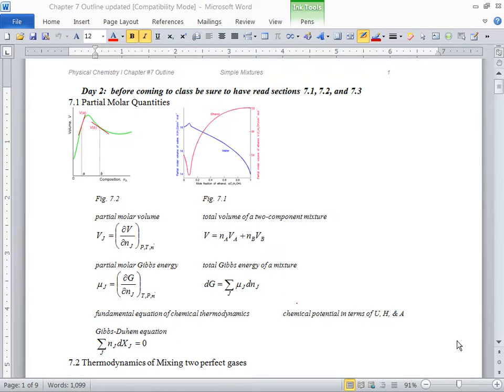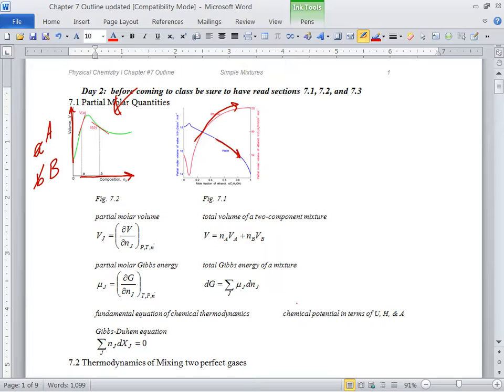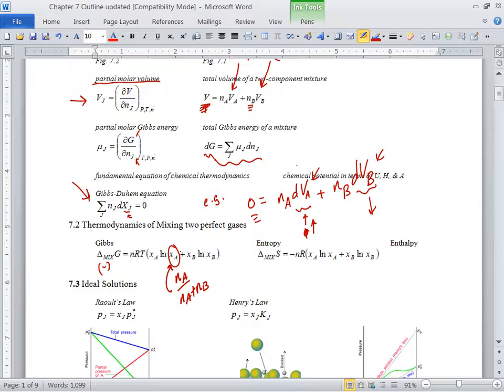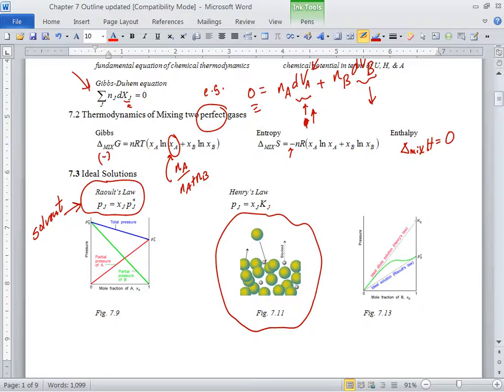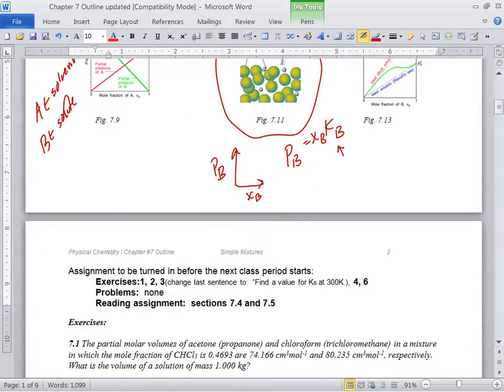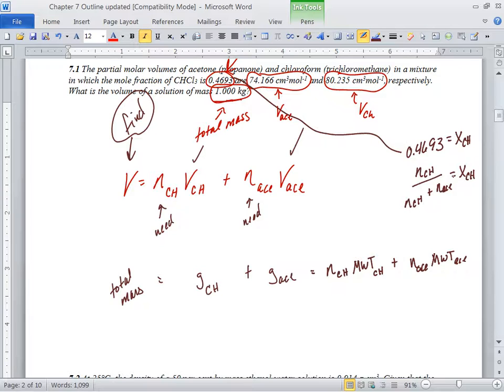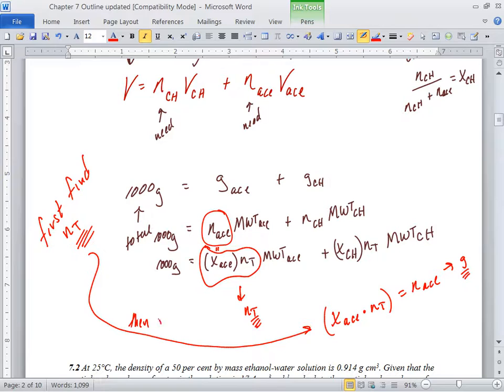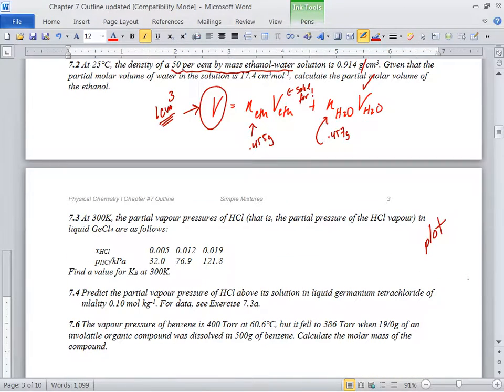chem 4431 chap 7a fall 2014